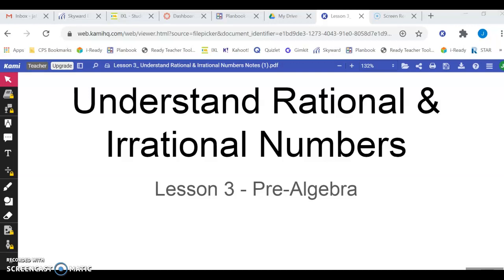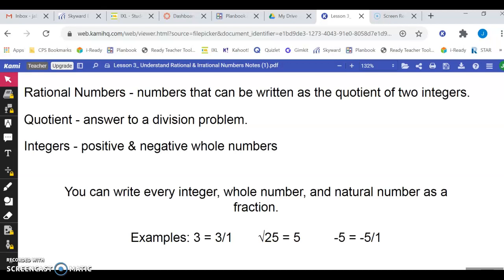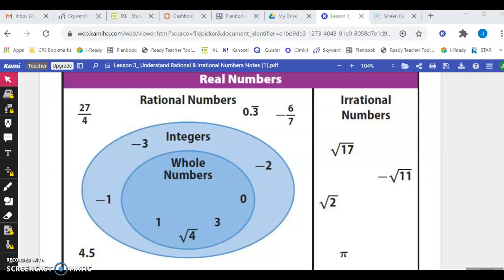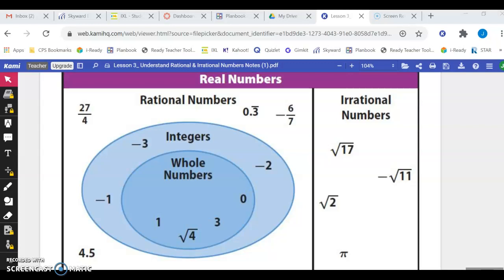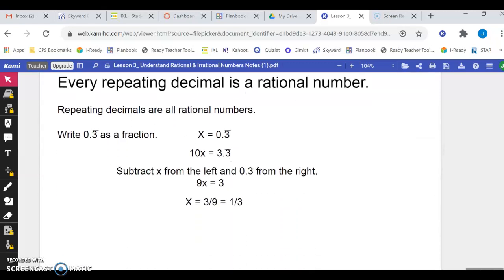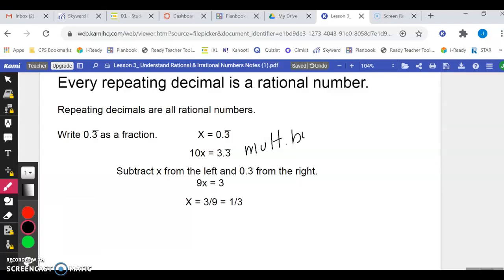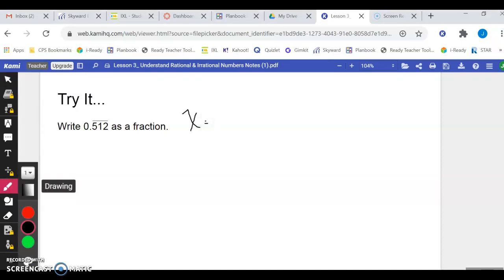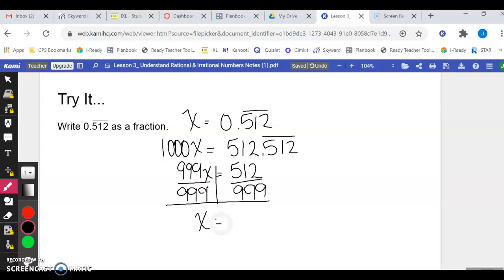Understand Rational & Irrational Numbers